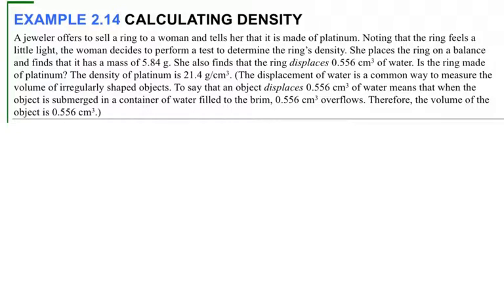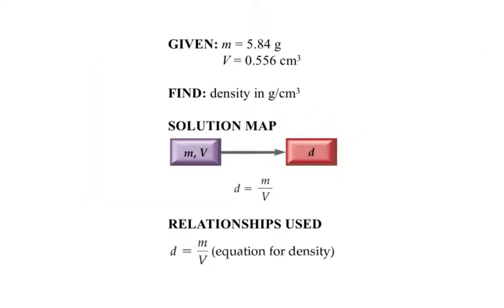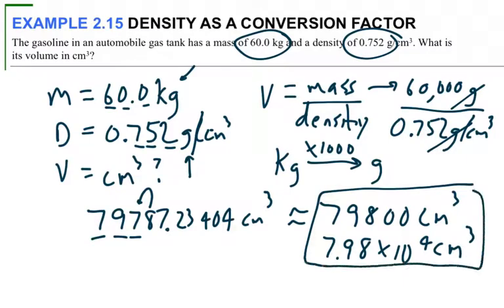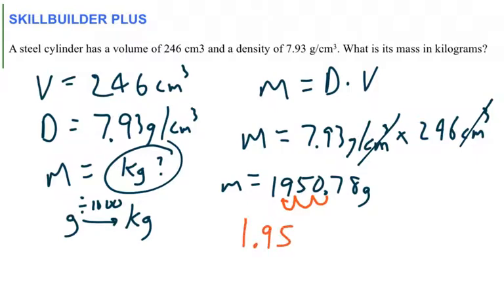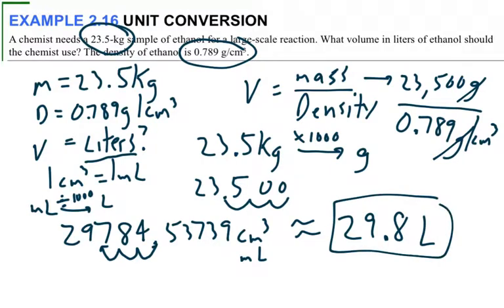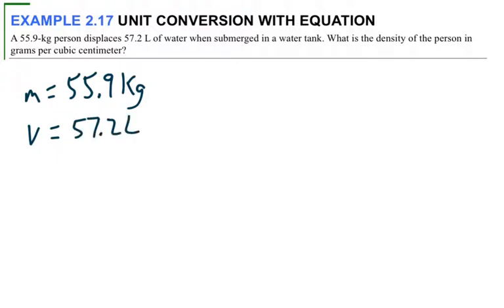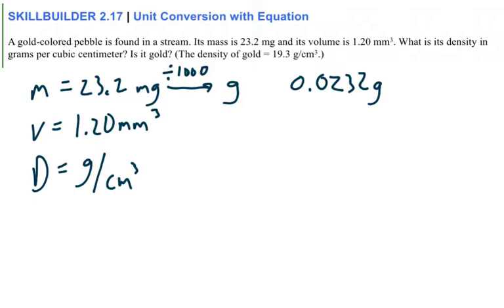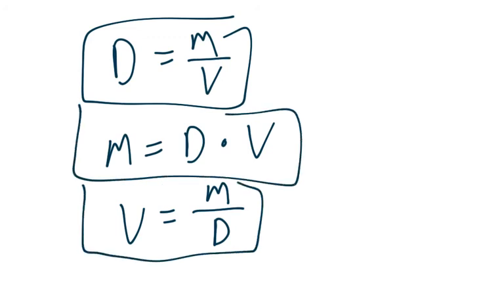Density Practice Problems